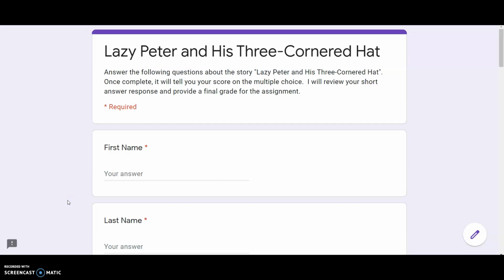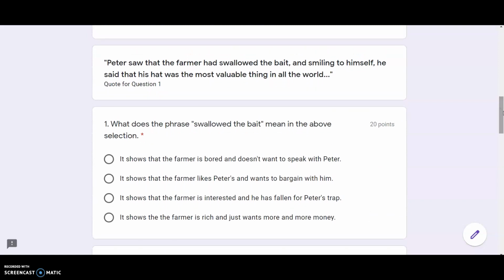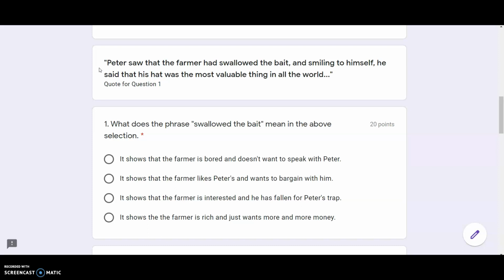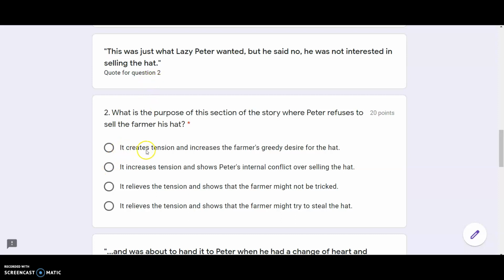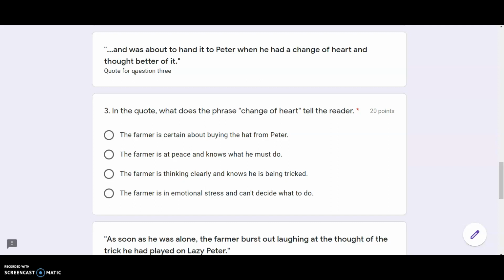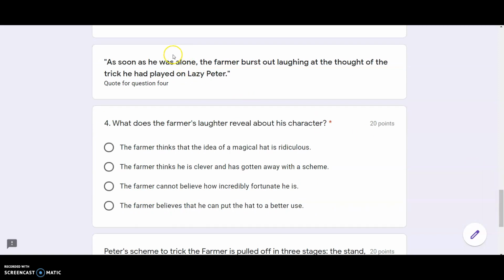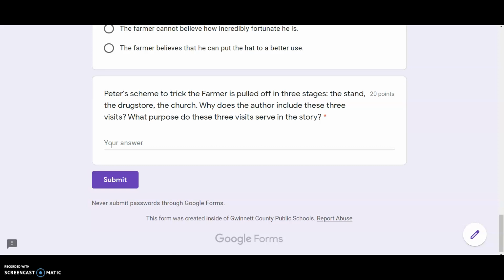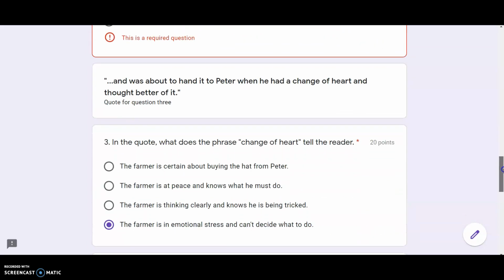"Lazy Peter and His Three- Cornered Hat" Questions Read by Mrs. Merrill